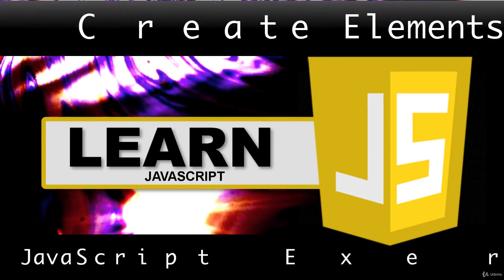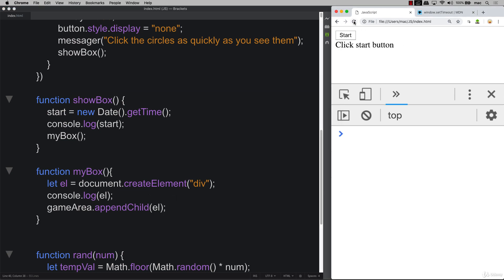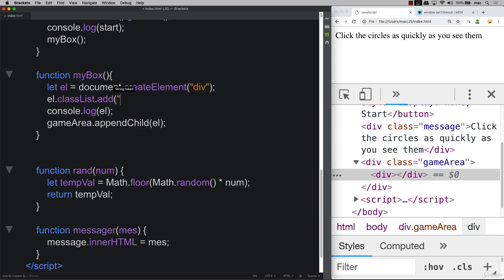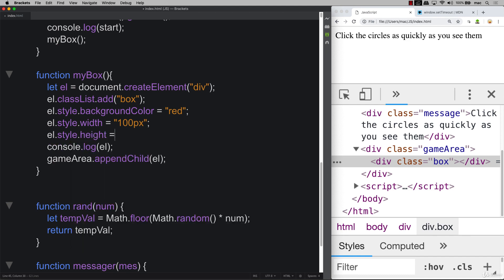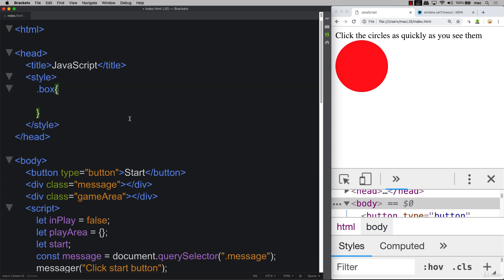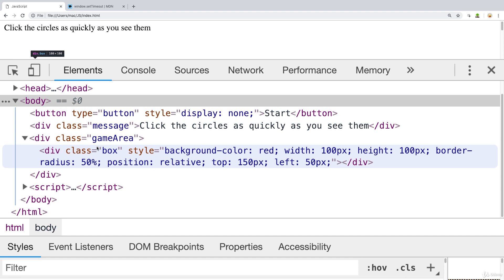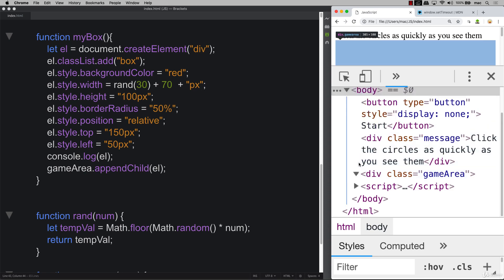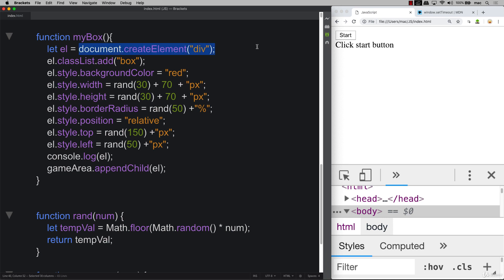55 Modern JavaScript 22 007 JavaScript Create Elements